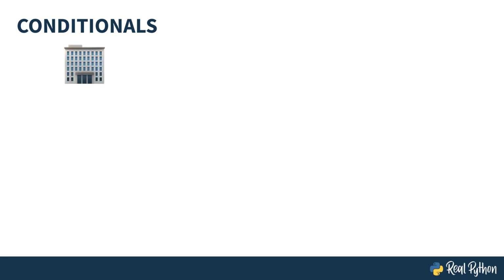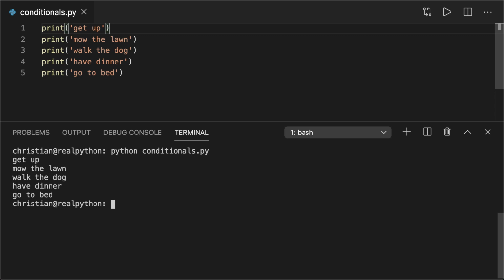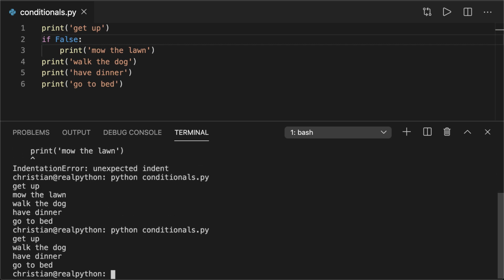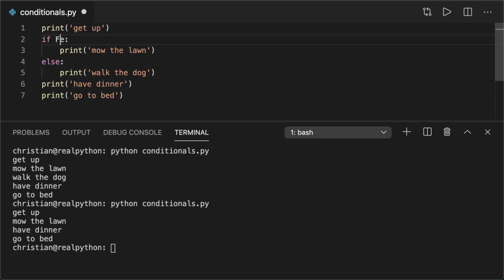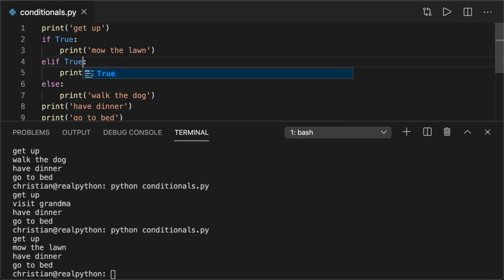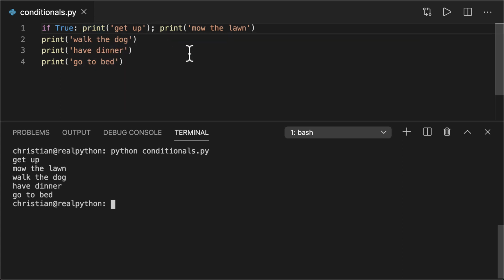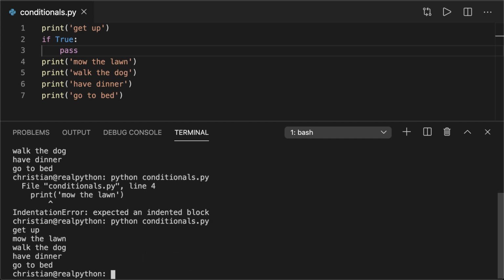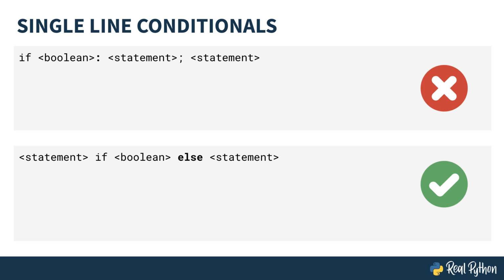Conditional Statements in Python (if/else/elif)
In this step-by-step tutorial you'll learn how to work with conditional ("if then else elif") statements in Python. Master if-statements step-by-step and see how to write complex decision making code in your programs.

In a Python program, the if statement is how you perform this sort of decision-making. It allows for conditional execution of a statement or group of statements based on the value of an expression.